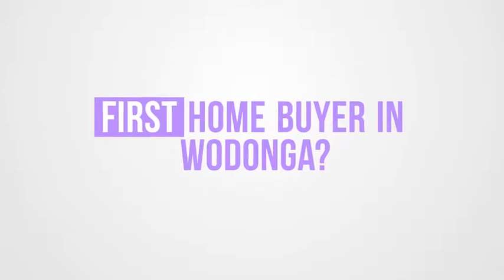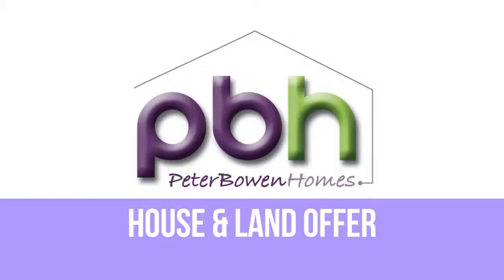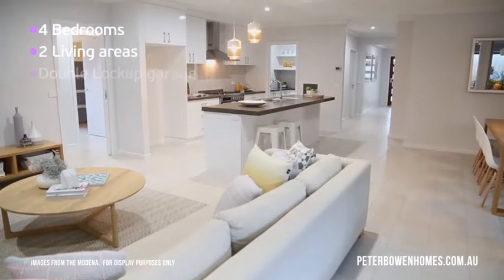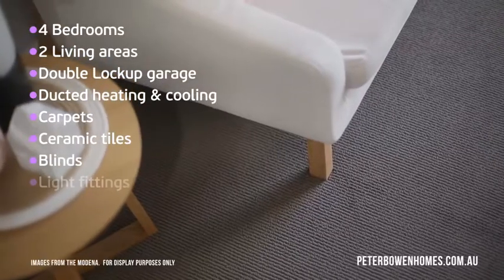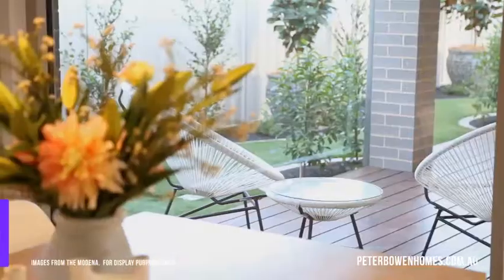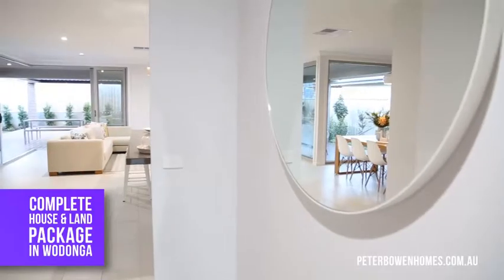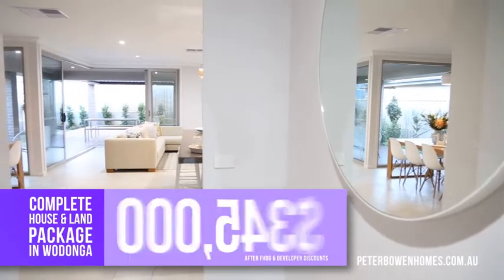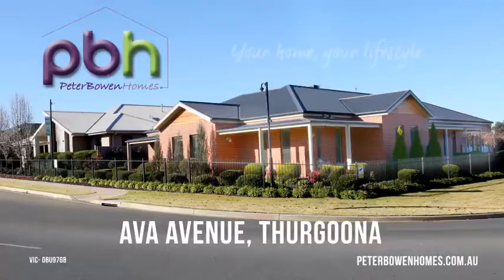Peter Bowen Homes